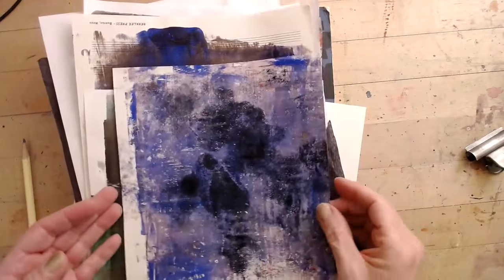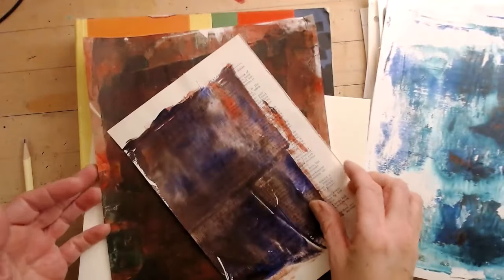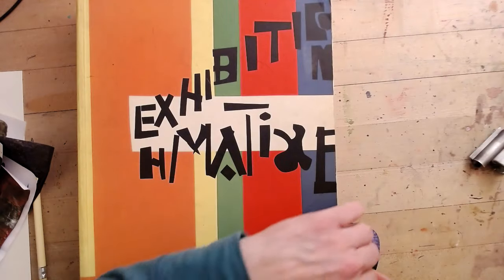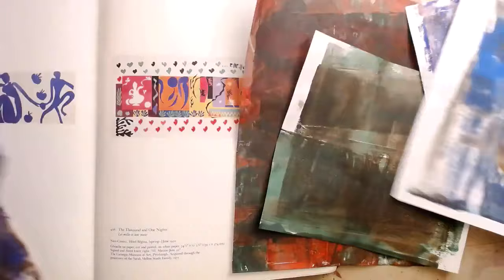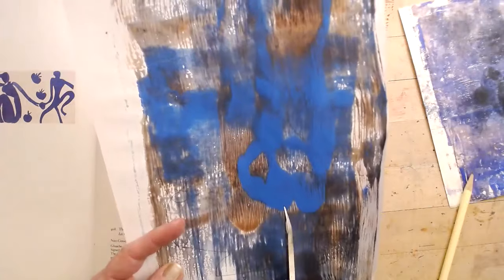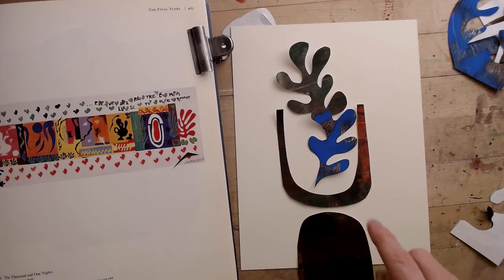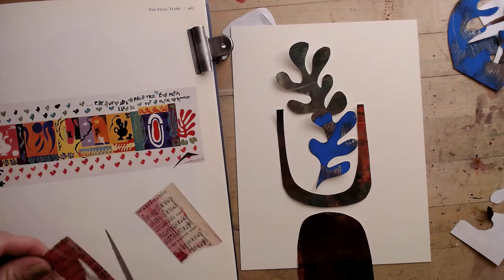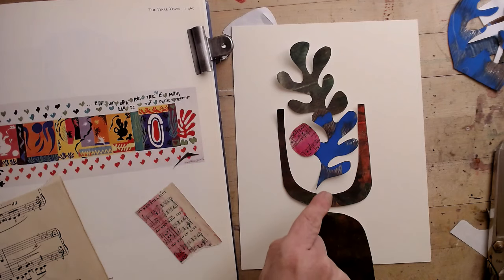COLLAGE-MAKING, Inspired by Matisse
Finding inspiration for collage-making with my Gelli papers.